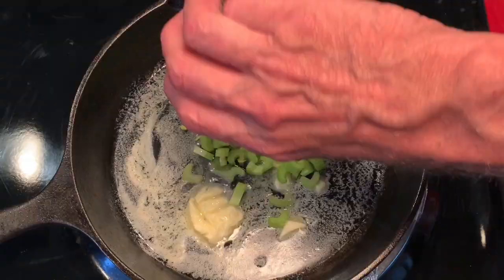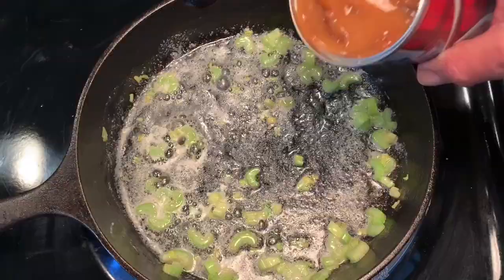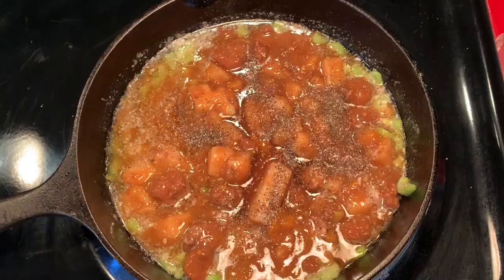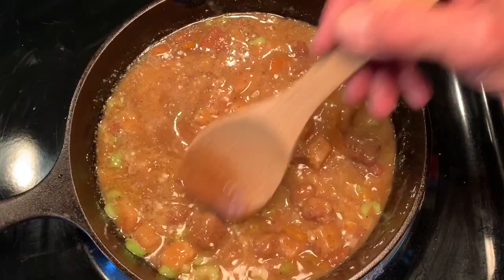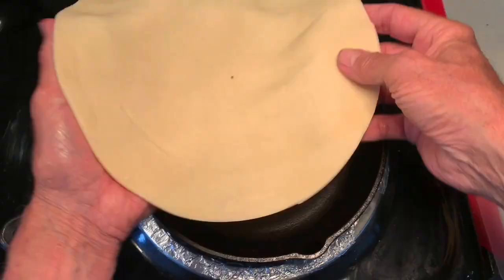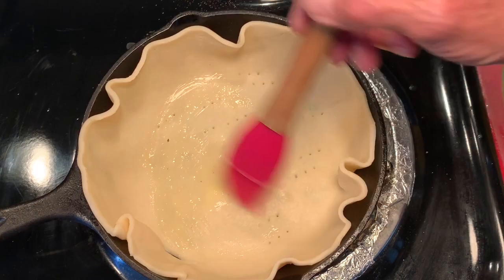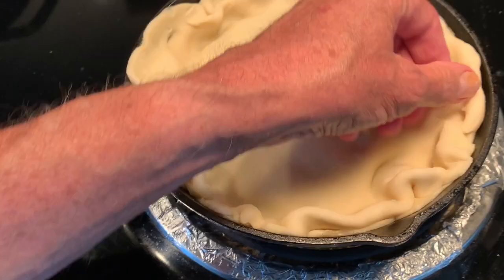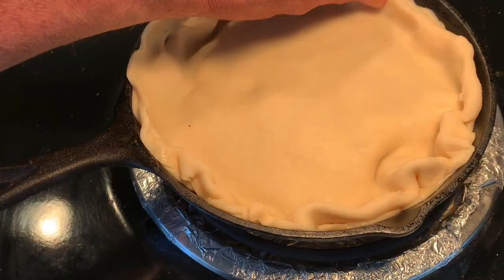EASY HOMEMADE BEEF POT PIE | Richard in the kitchen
In this video I show y'all how to make an easy homemade beef pot pie using a can of Dinty Moore beef stew. This beef pot pie recipe is so easy with already made tender stew meat, celery, in a thick creamy sauce then baked in double pie crusts until golden brown. If you're a fan of Dinty Moore beef stew you will really love this simple recipe. Quick and easy meal any day of the week.

Shopping List: Servings: 1-2
2 (9) inch pie crust dough, thawed to room temperature for 1.5 hours. (DO NOT THAW IN MICROWAVE)
15 ounce can Dinty Moore Beef Stew
1 tbsp salted butter
1 tbsp all purpose flour
1/8 cup  celery
1/4 beef broth
1 tsp. black pepper
1 tsp. kosher salt (1/2 that much if using table salt)
1 egg
1 tbsp of milk
Pinch salt for egg wash

Directions:
Let the pie crust sit out  on the counter top for 1.5 hours in its wrapper to come to room temperature then unroll.
In a skillet over medium heat melt the butter and add the flour. Whisk about 2 minutes to cook out the rawness of the flour and forms a roux. Add the celery and saute until soft. About 5 minutes.
Add th beef broth and bring to a low simmer. Remove from heat.
Place one pie crust over another cast iron skillet and form along the bottom and sides.  Poke several holes in the bottom with a fork for venting.
Add the beef stew mixture into the pie crust.
Place the other pie crust over the skillet and crimp with the bottom crust along the top edges.
Beat the egg, milk and pinch salt and brush on the egg wash on the top crust then cut several slits in the top crust for venting.
Bake in the oven for 30-35 minutes until golden brown.
When done, allow to set for 5 minutes before serving.

Intro image courtesy of: KARLOSNUN
KARLOSNUN:
Graphics Attributable to:.vecteezy.com
Image courtesy of: Envio69
Clocks Image: Videvo.net